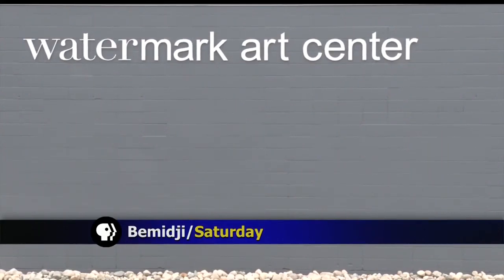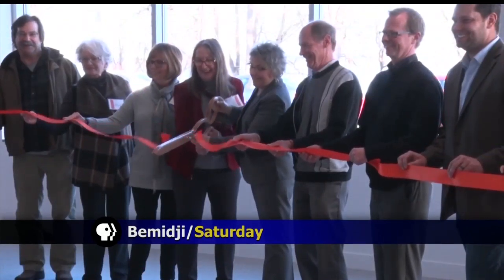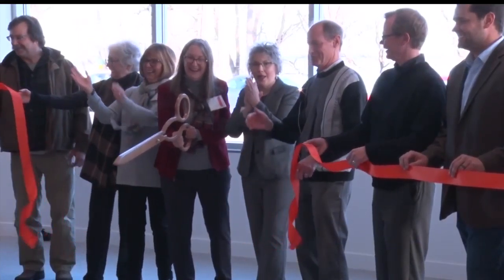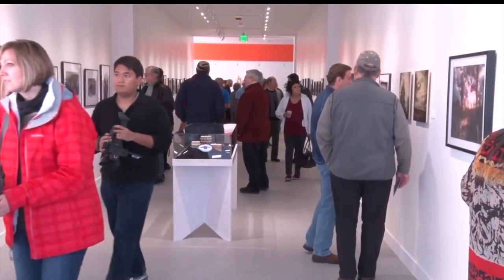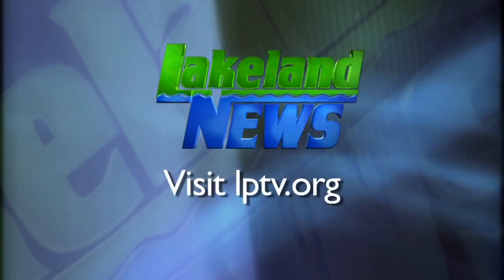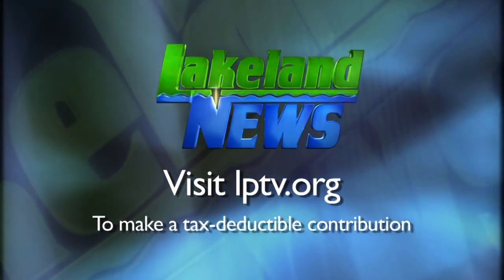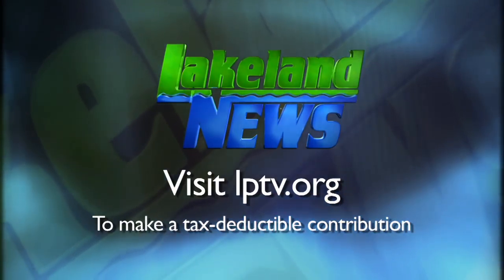Watermark Art Center Holds Grand Opening In Their New Building